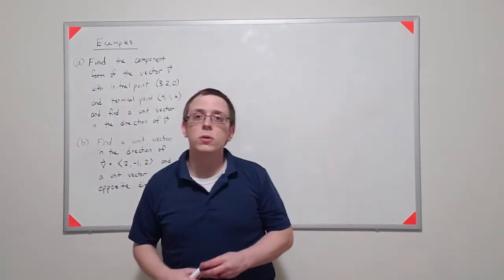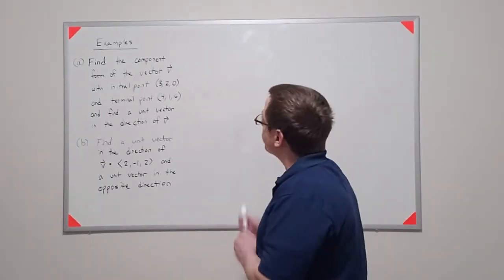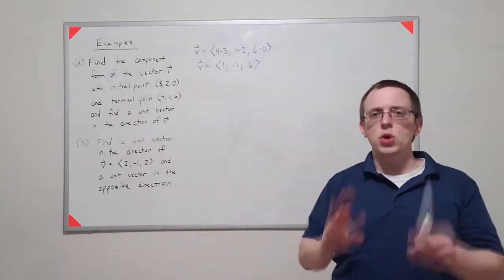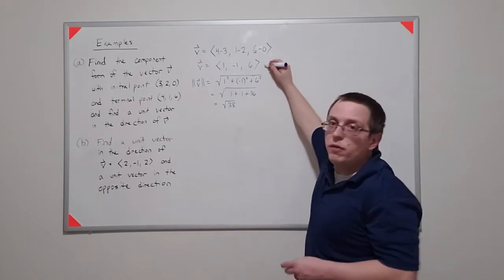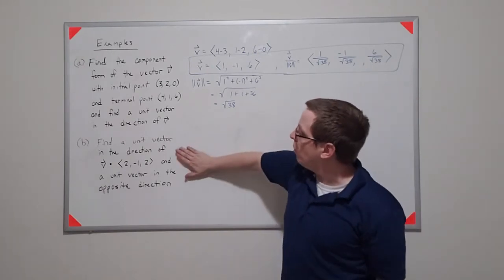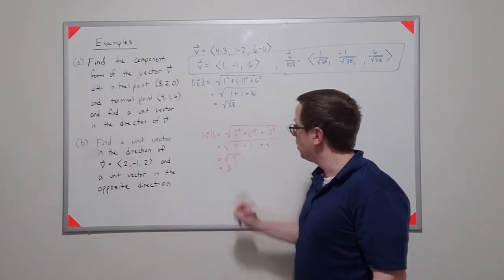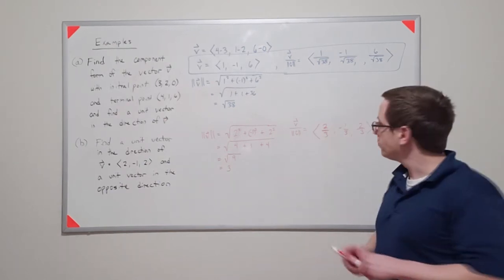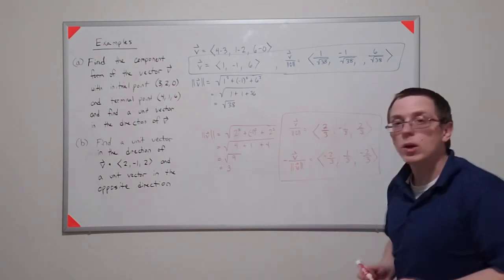11.02.05 Examples [2 of 4]